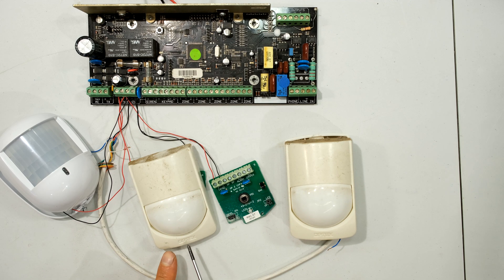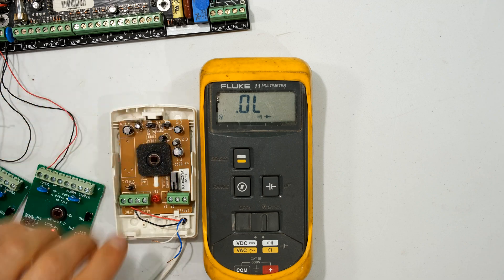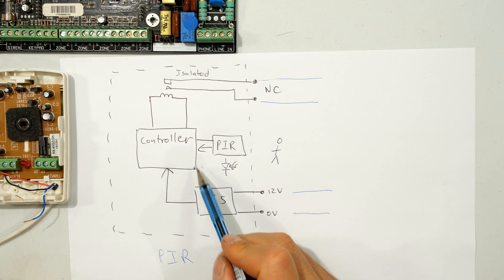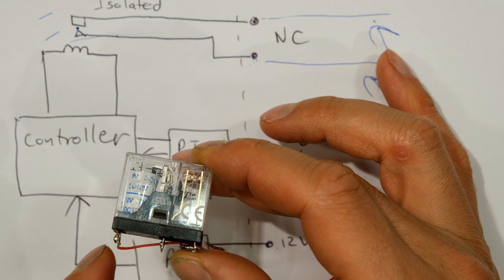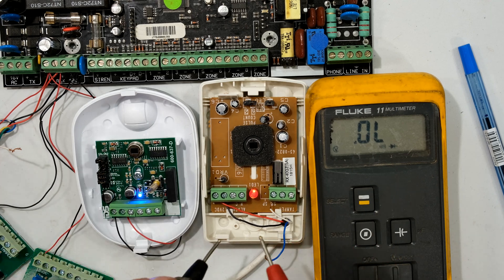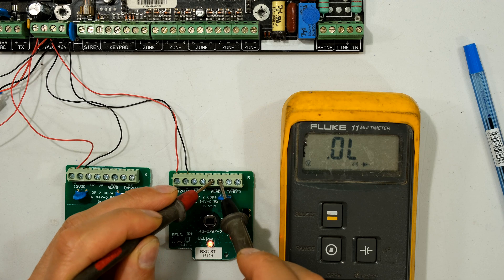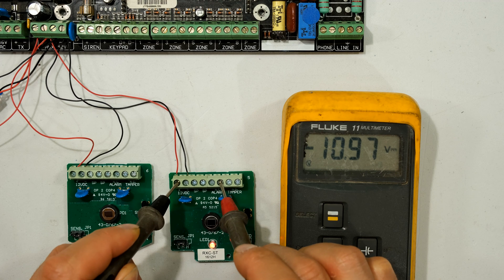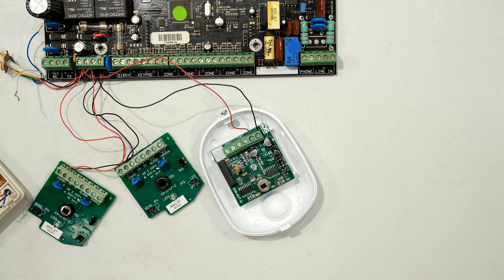Testing a faulty PIR alarm sensor - OPTEX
Troubleshooting a faulty passive infra red sensor that has failed.